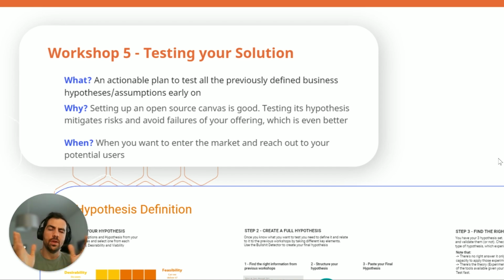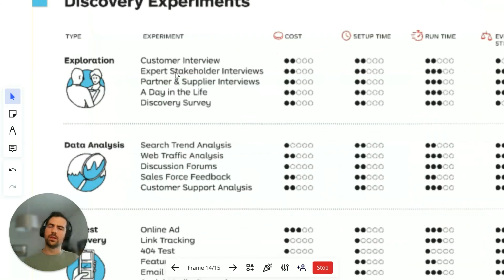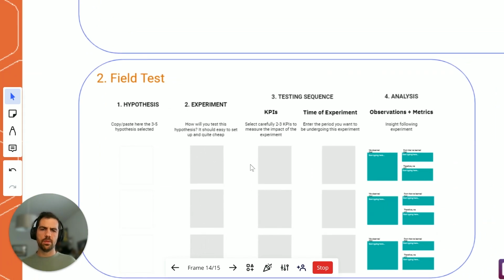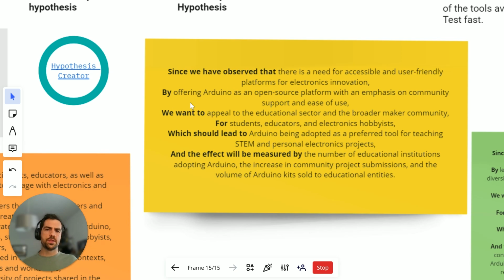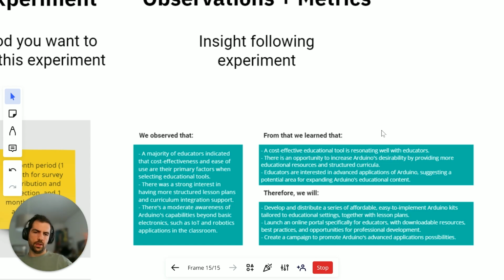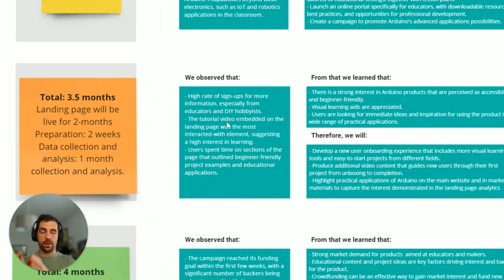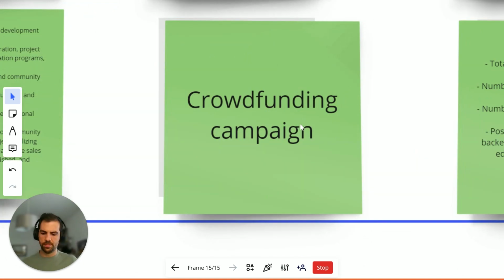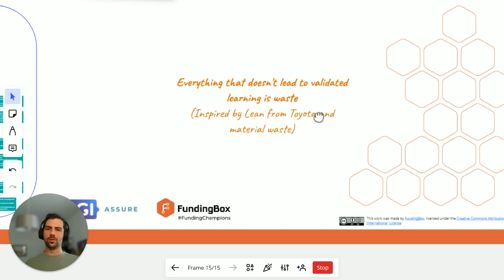NGI Assure | 5 - Testing your Solution